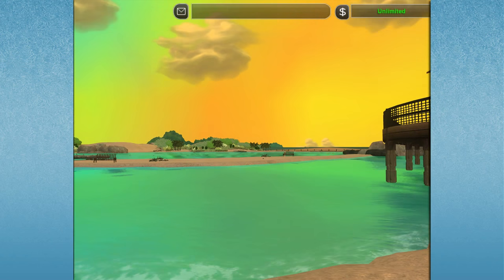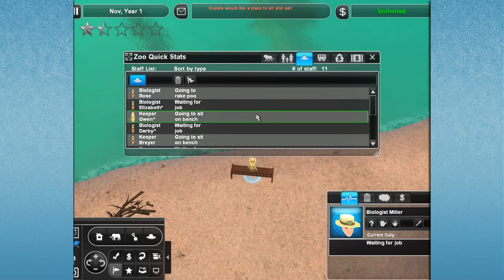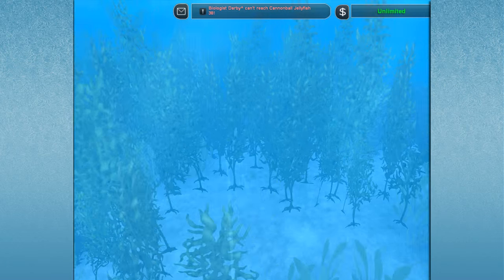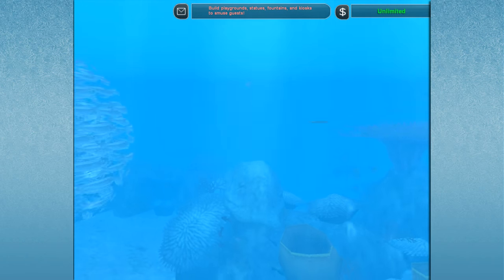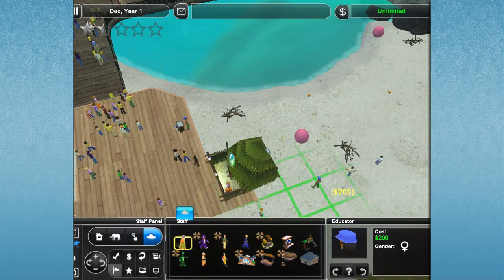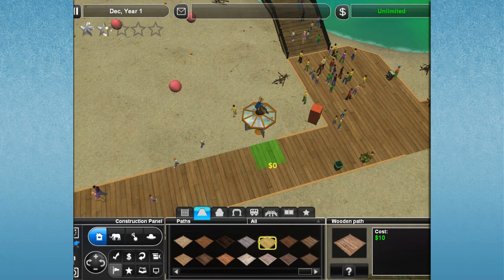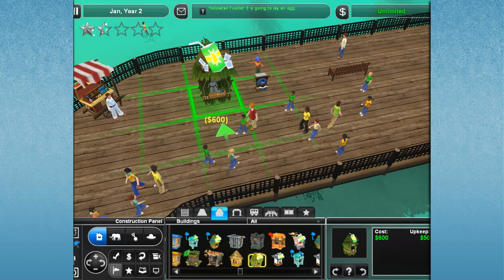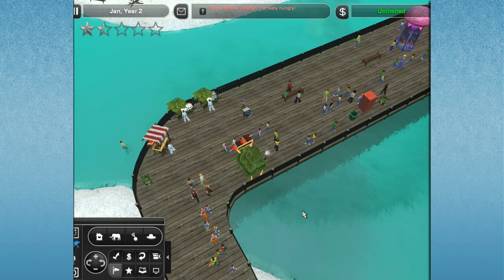Poking Educational Jellyfish!! || Zoo Tycoon 2: Sea Turtle Cove - Episode #6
Vote on where our Research Funding should be spent for Sea Turtle Cove!!

In honor of World Sea Turtle Day we're taking on a new challenge in Zoo Tycoon 2: rescuing sea turtles! We start our journey at a very battered beach suffering from intense pollution and a lot of marine die-off of the native flora and fauna.

But with the help of our awesome community we should be able to clean up the beach, educate the park's public, and watch dozens of baby sea turtles be born along our sandy coasts! Ready to pitch in and help us rescue some sea turtles?!